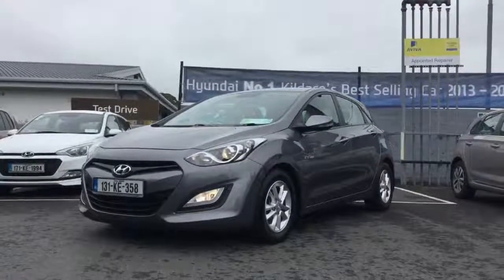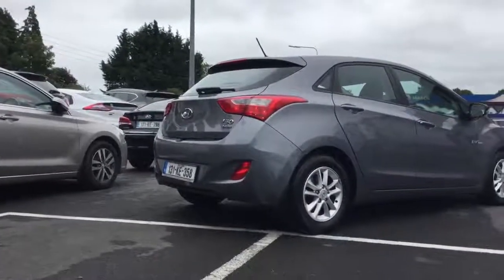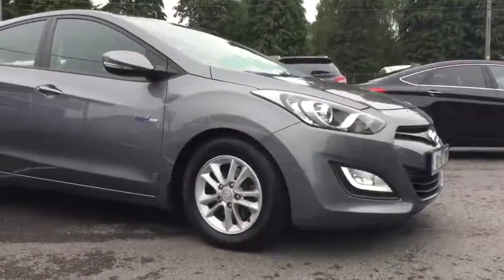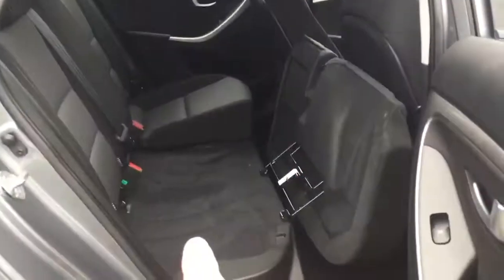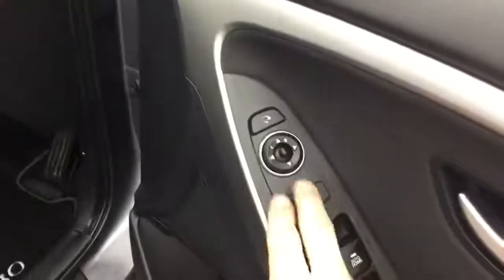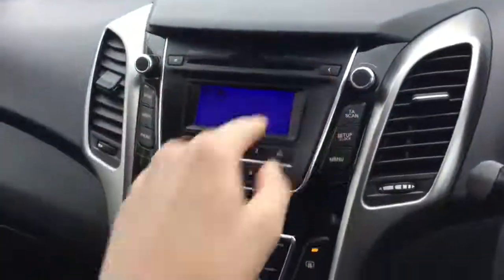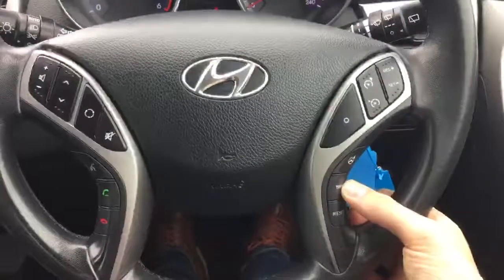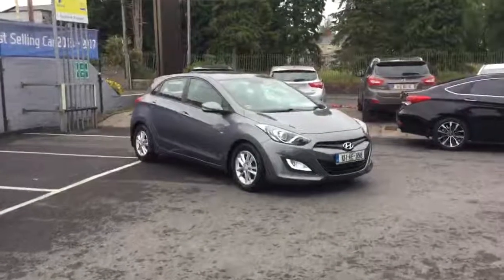2013 i30 1.6 CRDi Deluxe -- Brian Doolan at Fitzpatrick's Garage Kildare